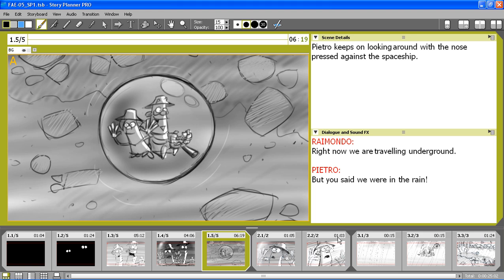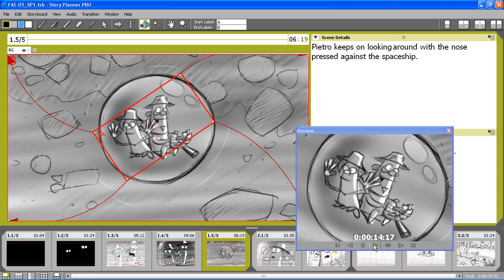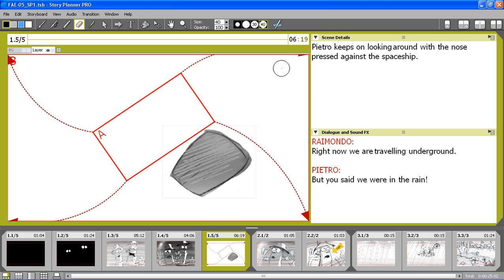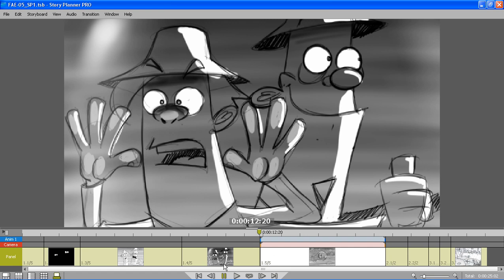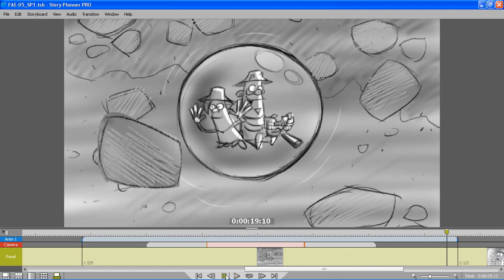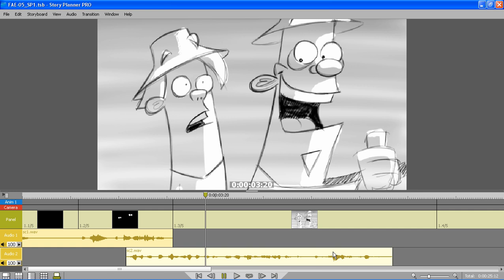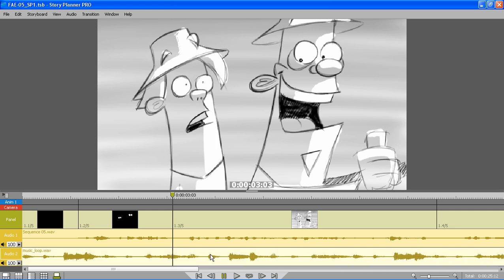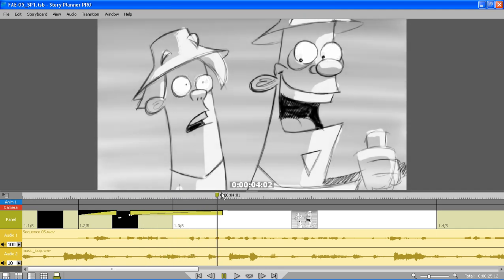Story Planner PRO - Demo Video HD [Part 2]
Story Planner and Story Planner PRO are tools for creating storyboards with graphical and textual information, and generating animatics with soundtrack and animations.
The software is a fundamental management tool to facilitate the creative thinking process simplifying the workflow in cinema, advertising, animation and video games industries, increasing the production speed, saving time and costing.